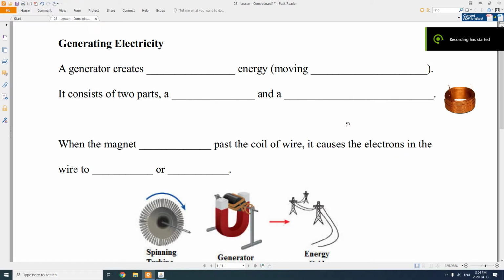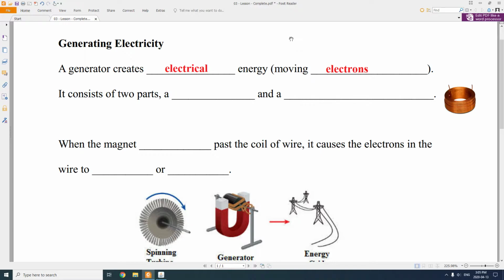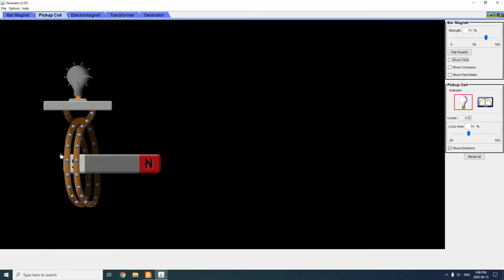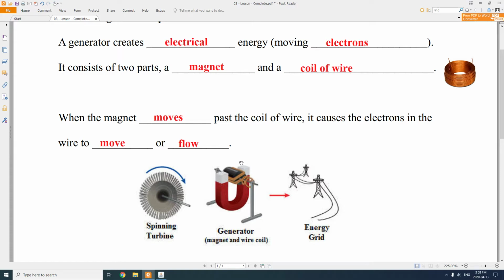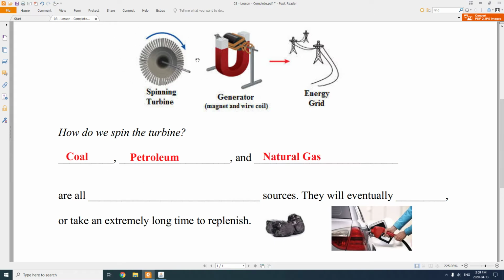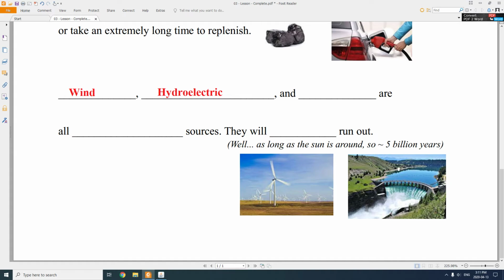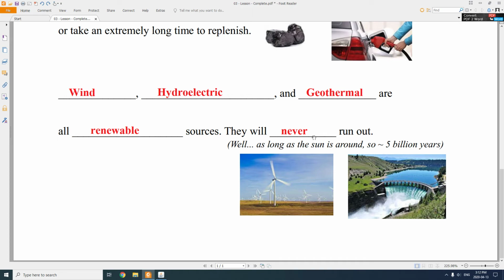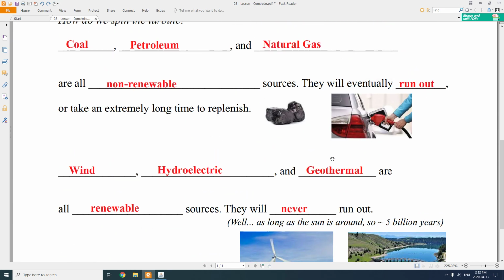03 - Lesson - SNC2L